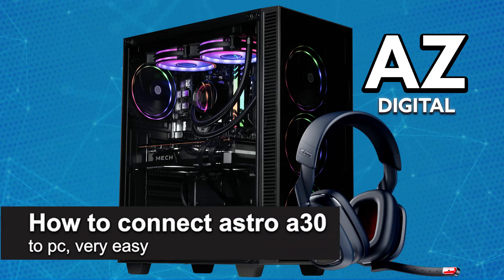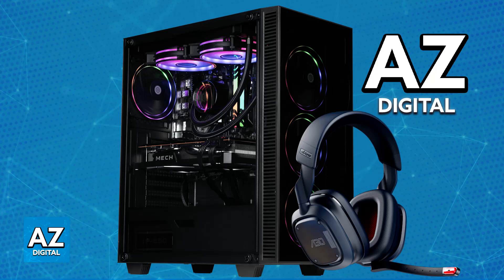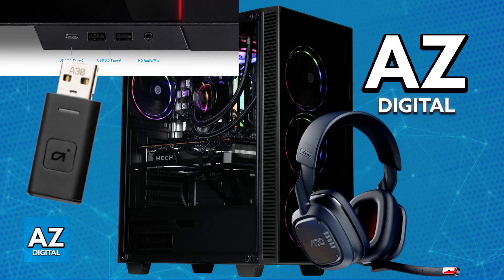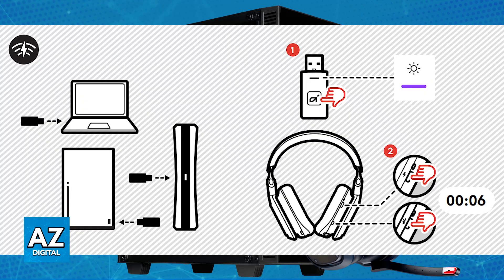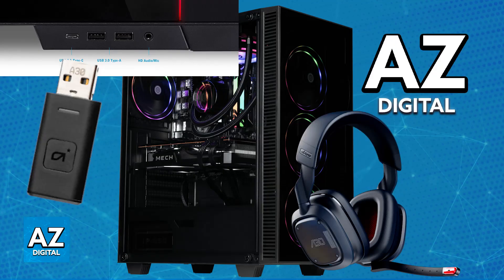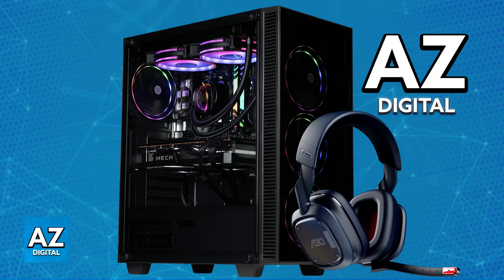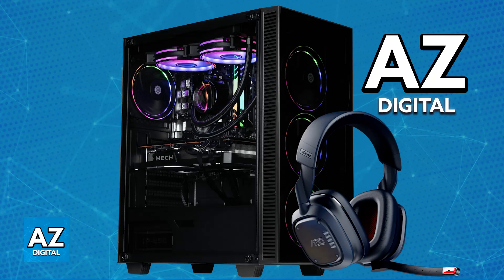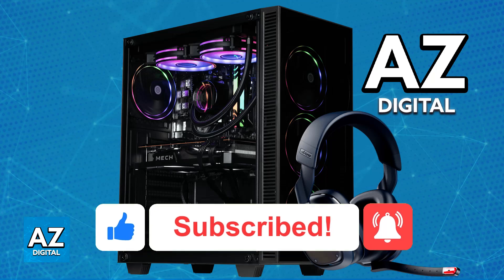How To Connect Astro A30 to PC (2025) - Step by Step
In this video I will clear your doubts about how to connect astro a30 to pc, and whether or not it is possible to do this.